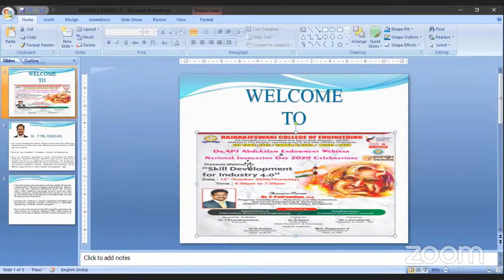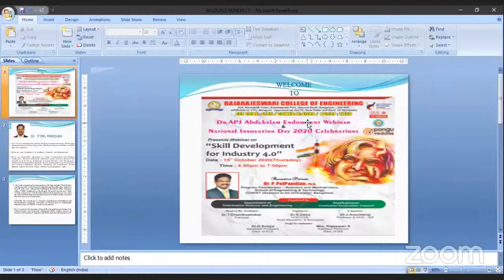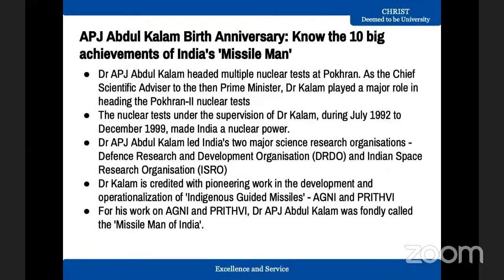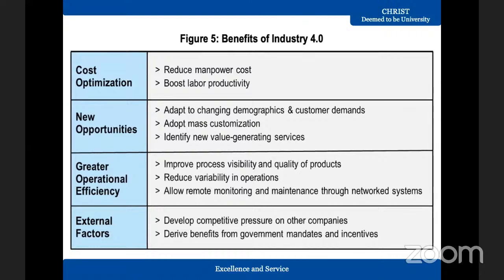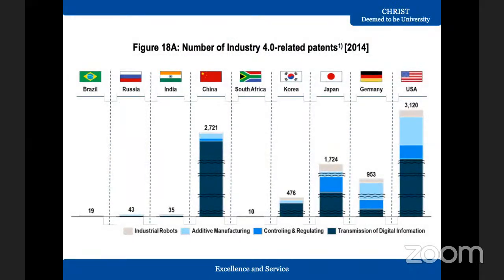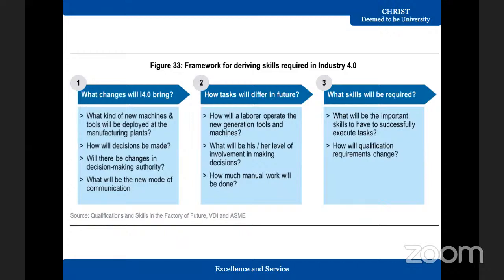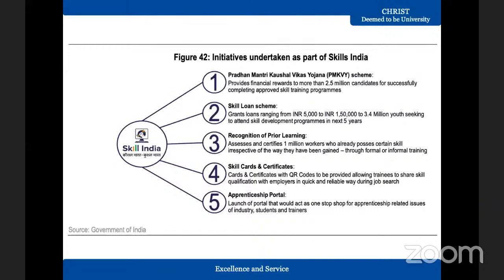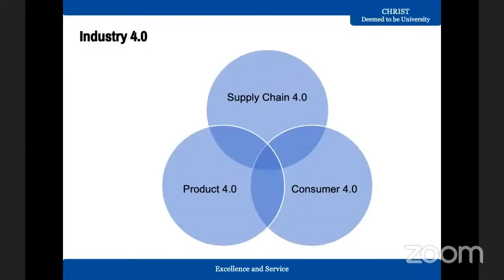Dr.APJ Abdulkalam Endowment Webinar